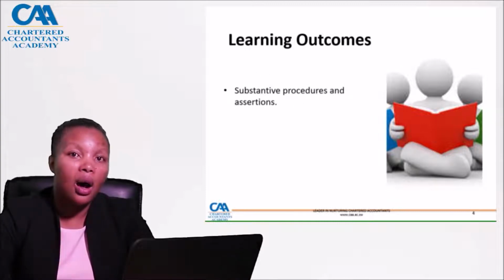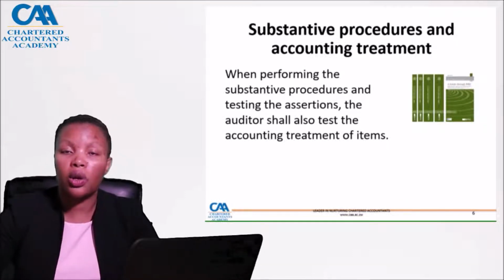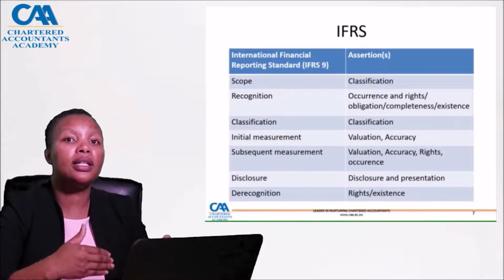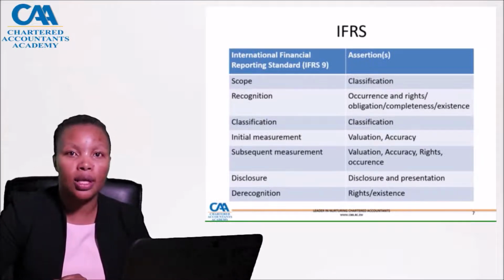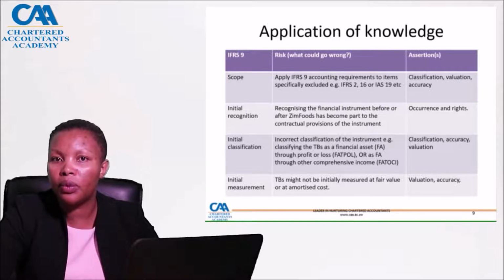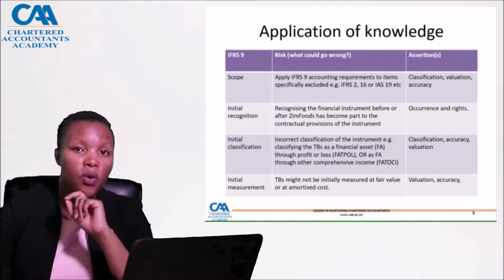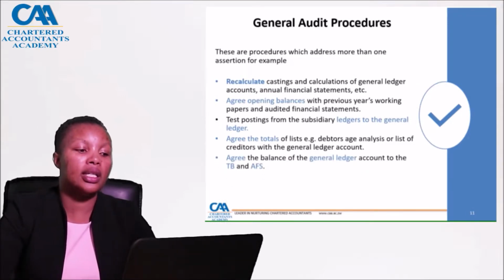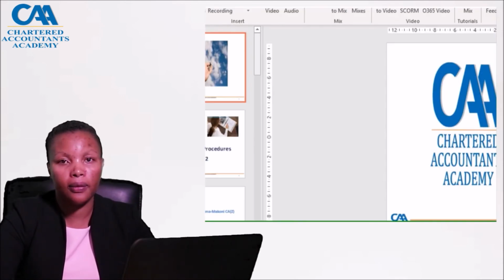Substantive Procedures part 2